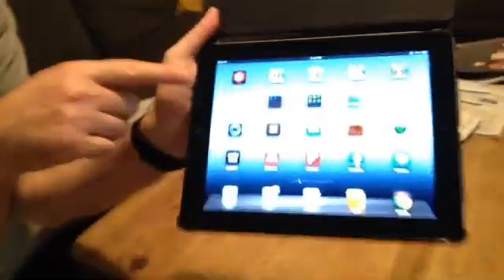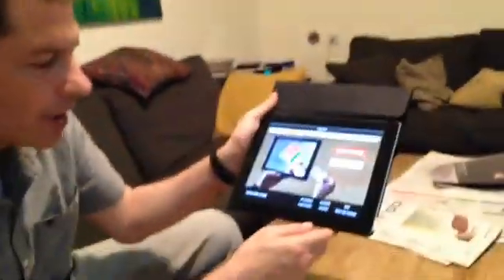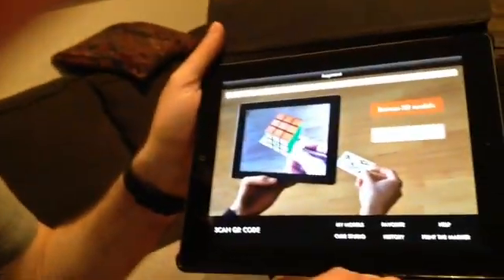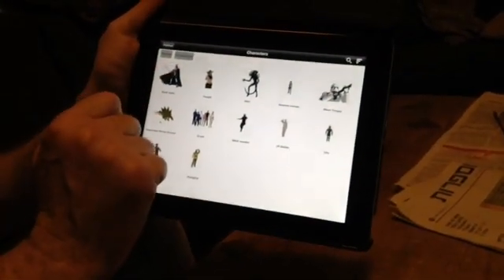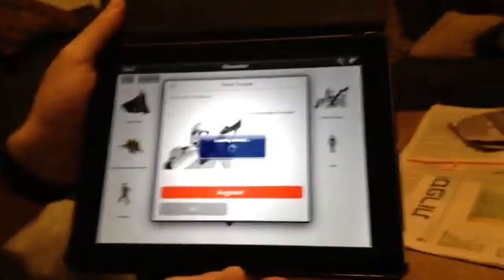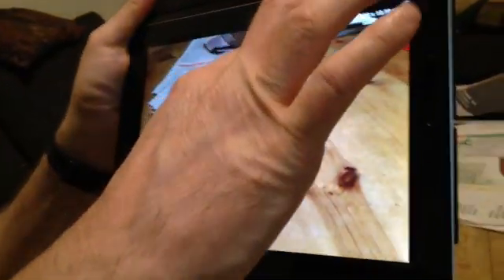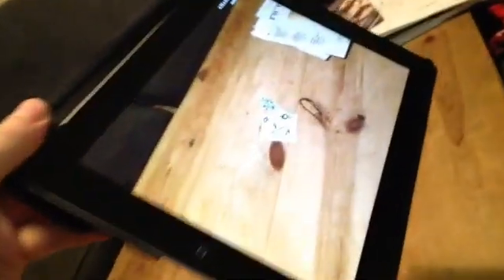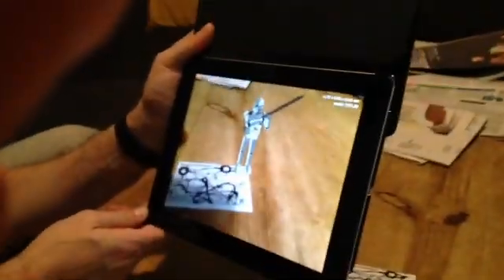Star Wars in My hand: Demo of Augment App